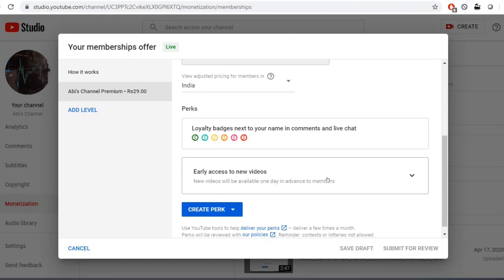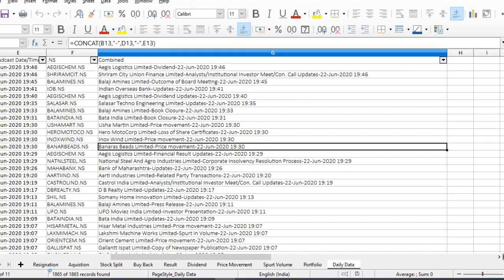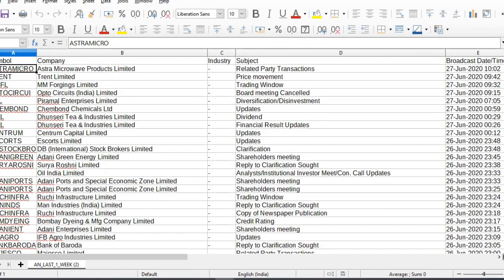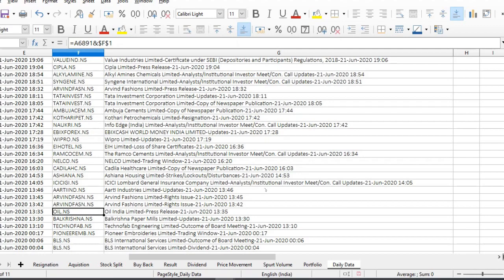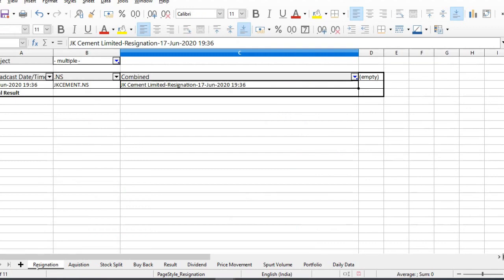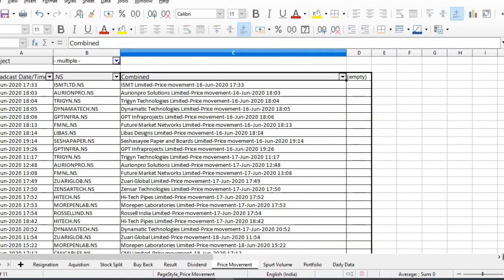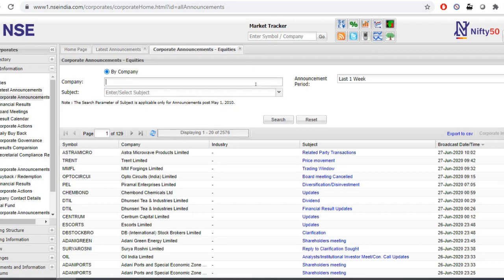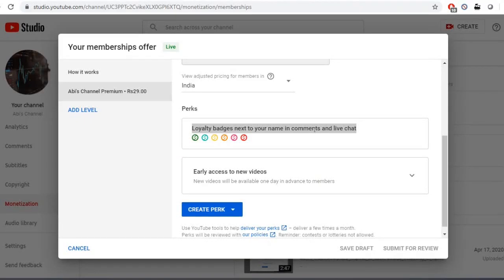How to track your portfolio? | A simple excel tool | Explained in Tamil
You can also watch the demo video to know what you get out of membership

This video explains how to track your portfolio using a simple excel tool.

All our important tools, videos and playlist are available in this link -